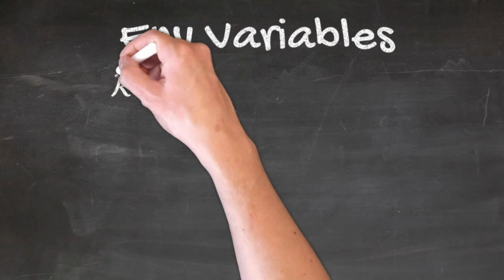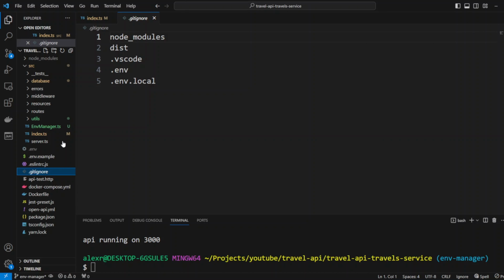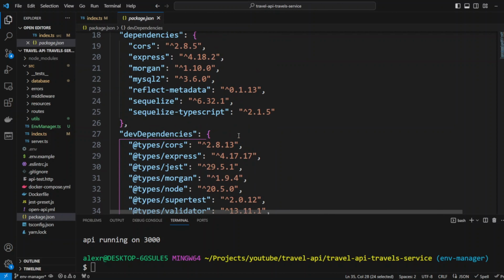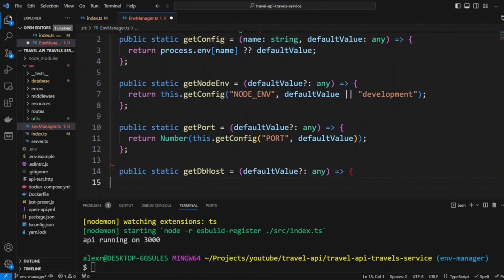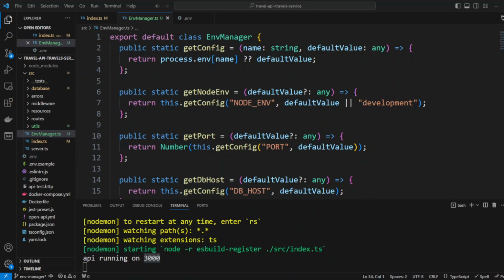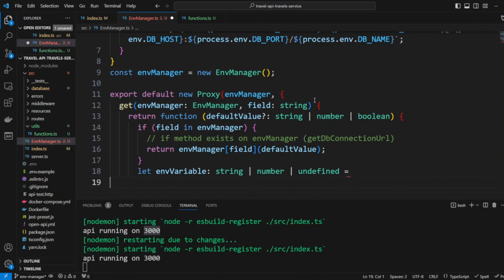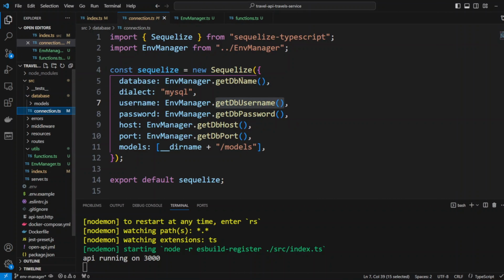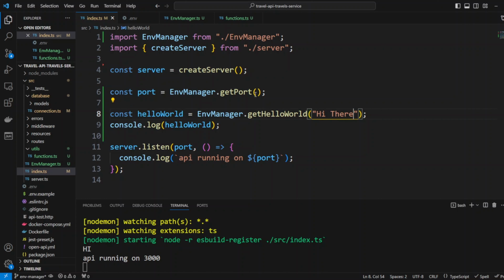Runtime Environment Variables in JavaScript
In this enlightening YouTube video, we're diving deep into the world of JavaScript to explore "Runtime Environment Variables." 🚀

JavaScript is a versatile language, and understanding how to work with environment variables during runtime is a crucial skill for any developer. Join us as we demystify this concept and show you how to use it effectively in your projects.

You'll learn the ins and outs of setting, accessing, and managing runtime environment variables in JavaScript, whether you're working on a web application, a Node.js project, or anything in between. We'll cover practical examples and best practices to ensure you have a solid grasp of this essential topic.

Whether you're a beginner looking to expand your JavaScript knowledge or an experienced developer aiming to refine your skills, this video has something valuable to offer. So, don't miss out on this opportunity to level up your JavaScript expertise!

Join us on this journey of discovery and empowerment in the world of JavaScript. 🌐💡📈